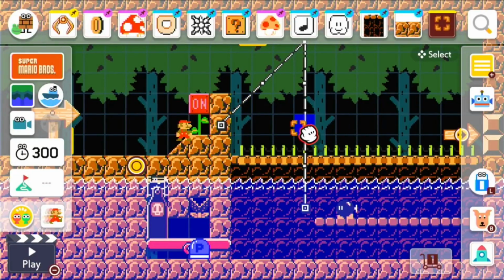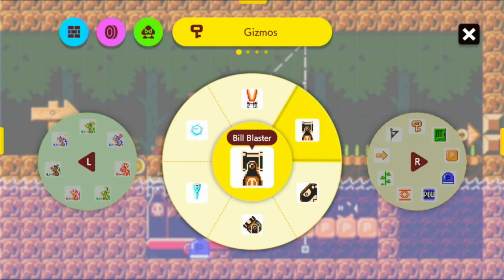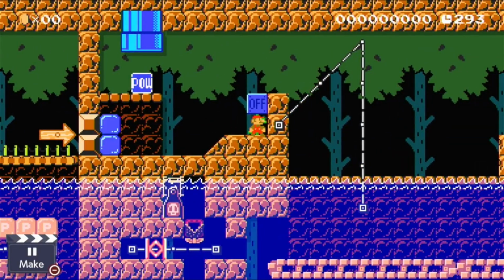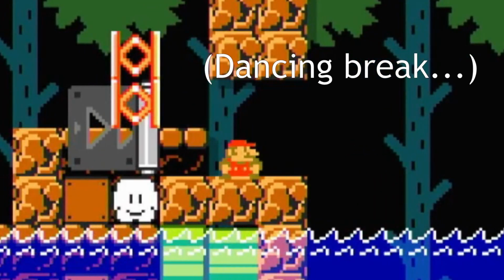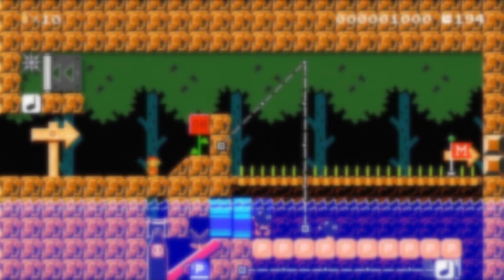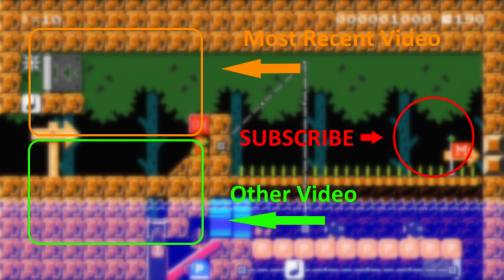You can make a fishing level in Super Mario Maker 2?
In this video, I'll show you a fishing level I made in Super Mario Maker 2!
You can find the Course ID while watching the clear check of the course!